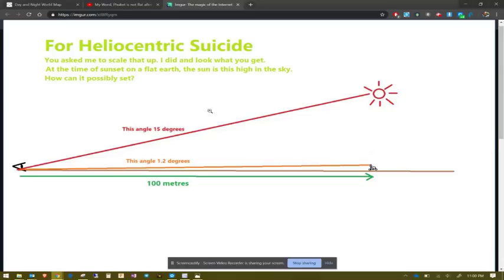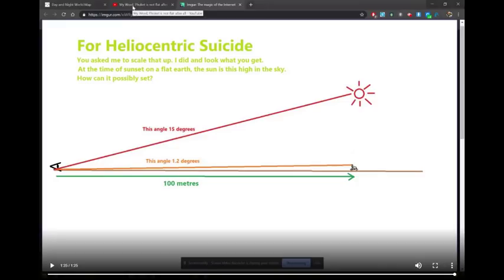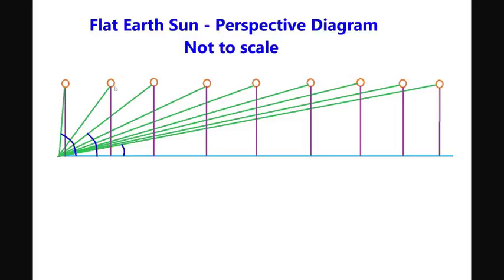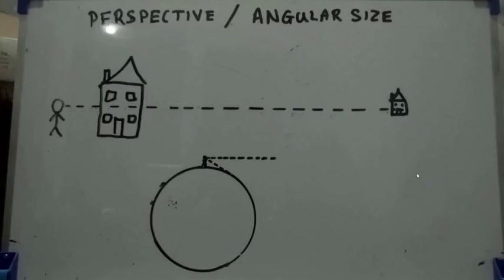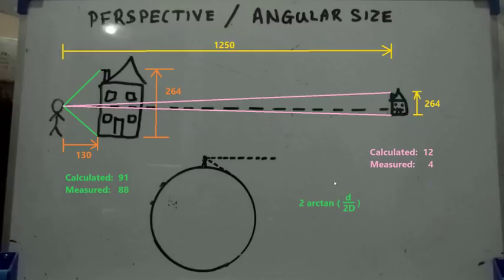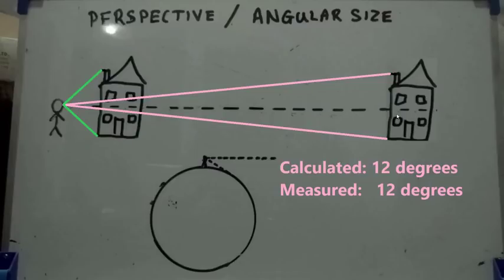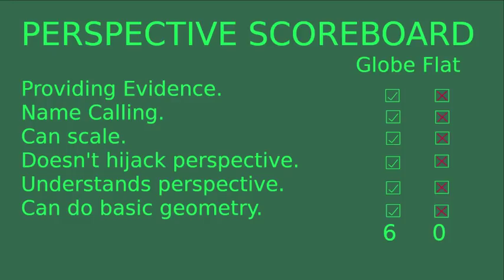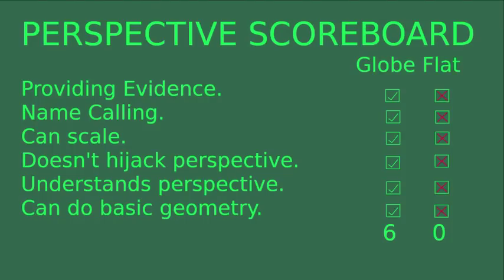Flat Earth Fail - Scaling and Perspective Part 2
Who stole the perspective?